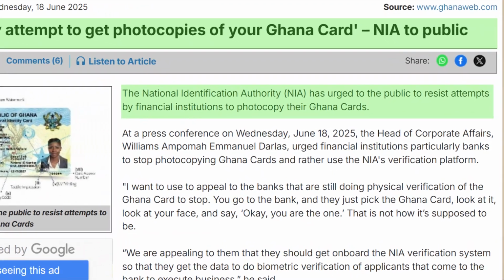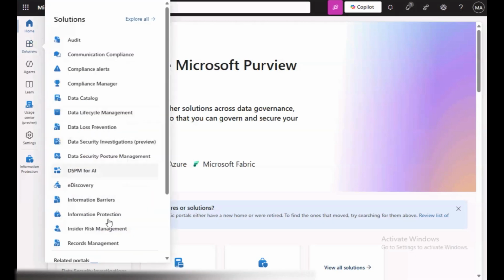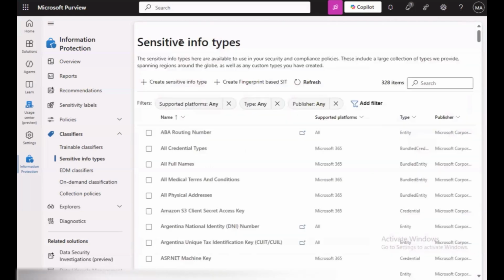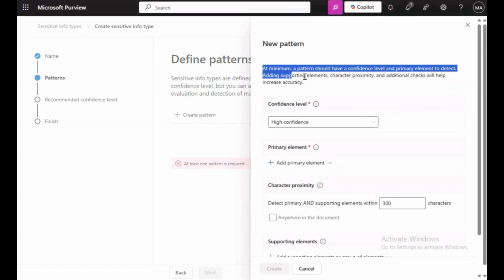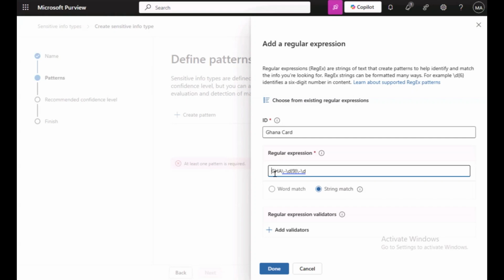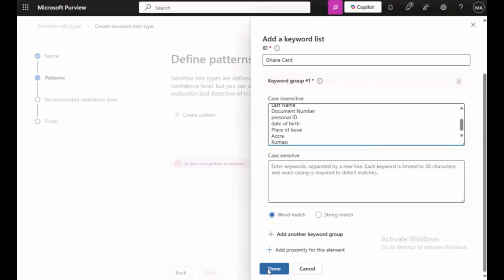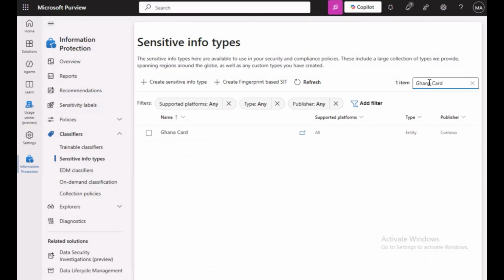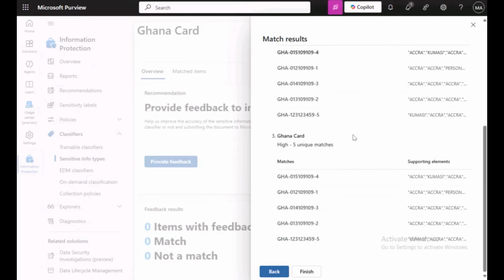Microsoft Purview DLP: Create Custom Sensitive Information Types (SITs) | RegEx and Keyword Lists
Learn how to configure custom Sensitive Information Types (SITs) in Microsoft Purview to detect and protect personal data such as identity card numbers.

- In this beginner‑friendly cybersecurity lab tutorial, we walk through step‑by‑step how to:

- Create and customise SITs in Purview

- How to use Regular Expression (RegEx) and Keyword Lists

- Apply them to detect sensitive information in files and emails

- Use Purview’s information protection features for compliance and security

This walkthrough specifically demonstrates how to create a Sensitive information Type to detect National ID Card Numbers (Ghana Card), which is linked to other critical records such as bank details, National Health Insurance and Social Security Numbers.

This video is useful for learners preparing for the Microsoft SC‑401: Information Security Administrator Associate exam, and for anyone building practical skills in data loss prevention (DLP), compliance, and identity protection.

- Personal Data Protection

- Compliance with GDPR, Data Protection Acts, ISO 27701

- Identity and access security

- Insider risk and information governance

By the end of this video, you will understand how to build accurate, production-ready Sensitive Information Types that support Microsoft Purview’s compliance and security capabilities.

Timestamps
0:00 Introduction
02:24 How to Create Custom Sensitive Information Type (SITs)
04:25 How to Define Patterns for the Sensitive Info Type (SITs)
05:45 How to Add a Regular Expression
07:00 How to Create a Keyword List
09:28 How to Test Sensitive Information Type (SITs)